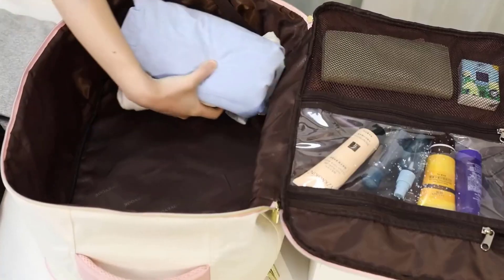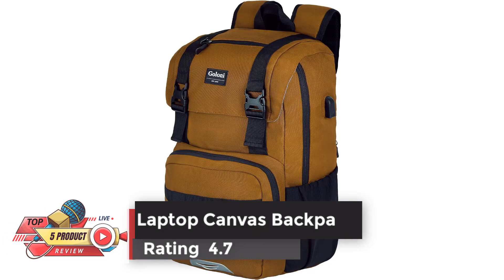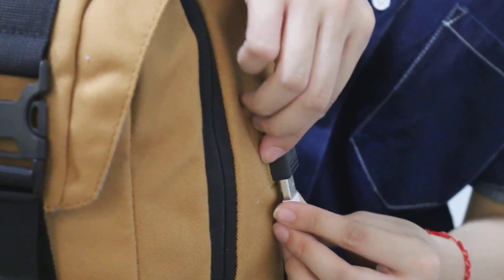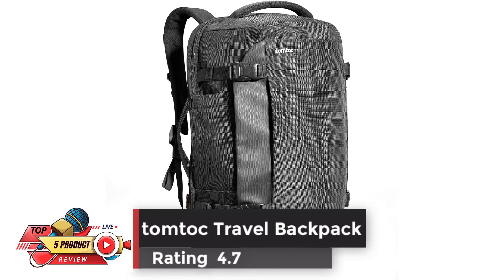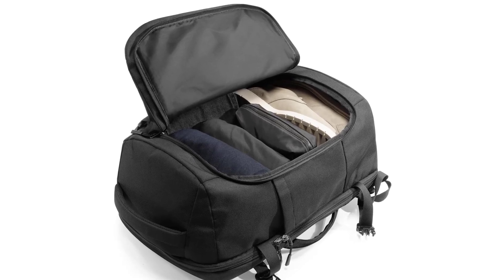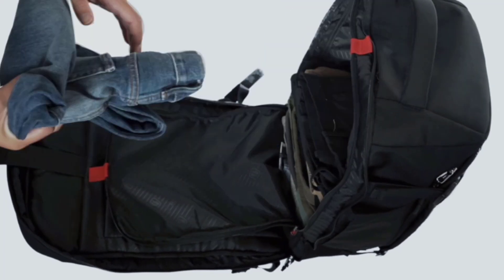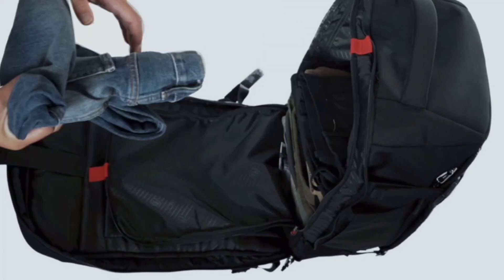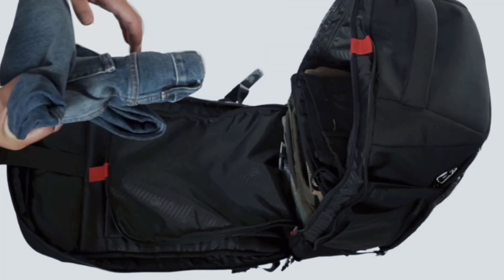Travel Backpack to Buy on Amazon in 2024| travel backpack to buy on market in 2024